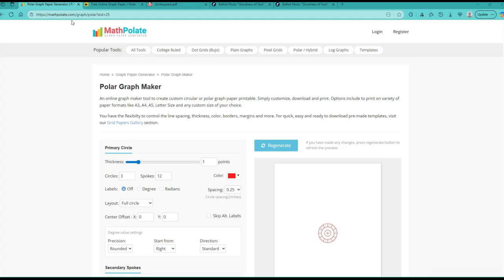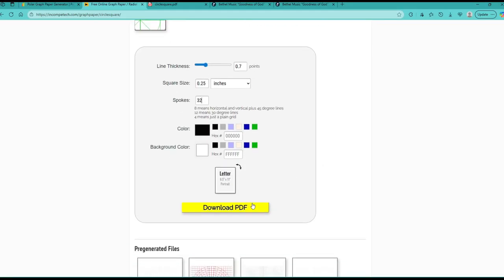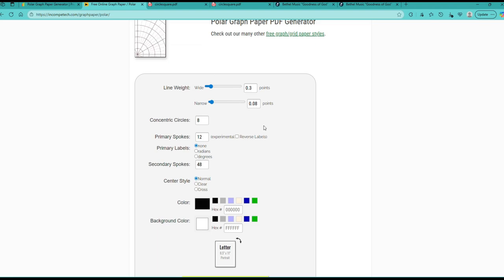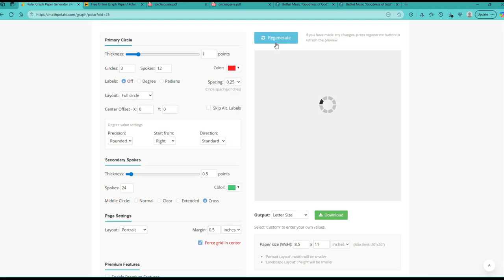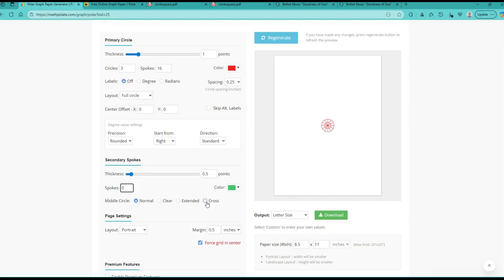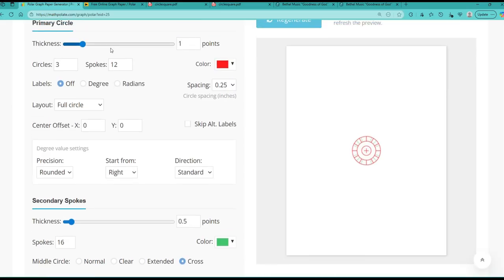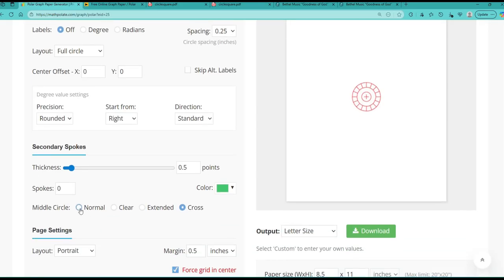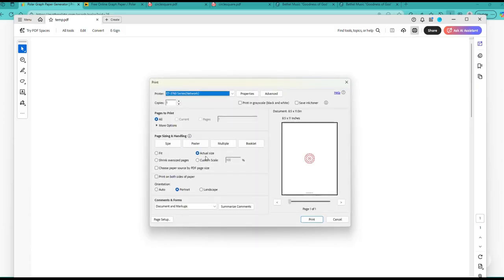Updated Yorkshire Button Pattern Graph and 3D printer file links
I've learned a better way to print patterns for Yorkshire Buttons and Teneriffe Lace.  Also including links to 3D print some useful tools and looms that are mentioned in the video.  Just click on the links below or copy into your browser.